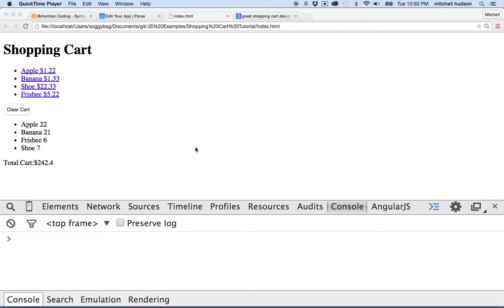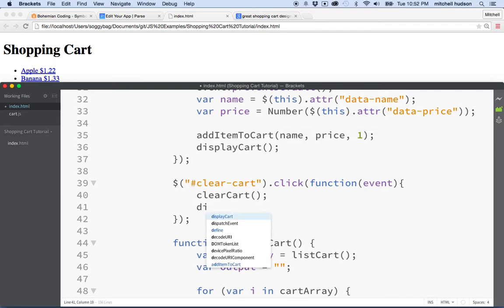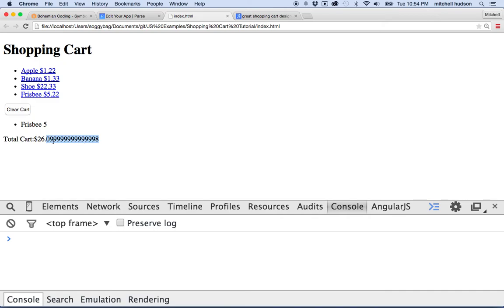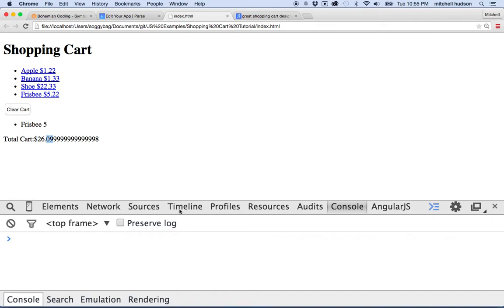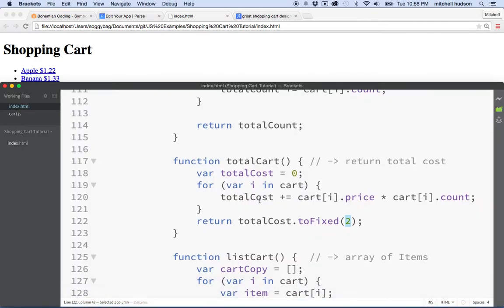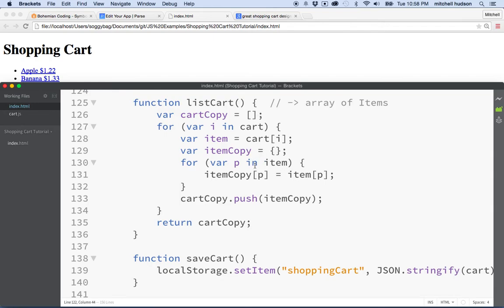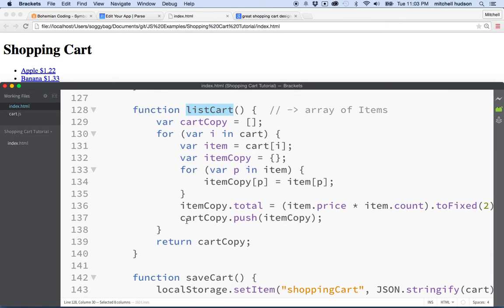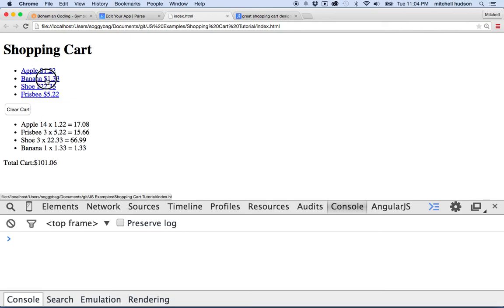19 Shopping Cart clearCart toFixed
JavaScript Shopping Cart tutorial. Here you will activate the Clear Cart button. Then we will talk about numbers in JavaScript, and address, the problem where number seem to get out of control. To do this we will use toFixed() to round the numeric values to a fixed number of decimal places.